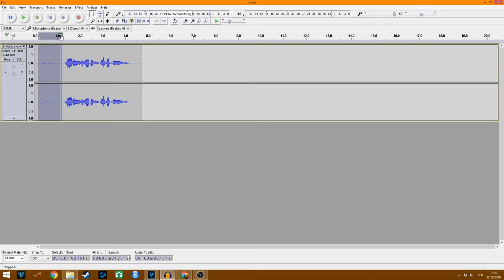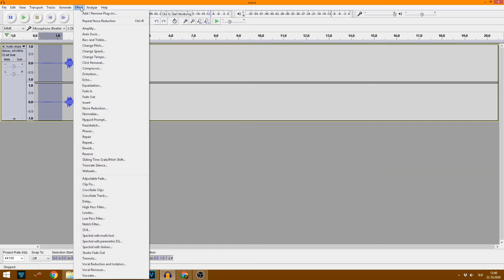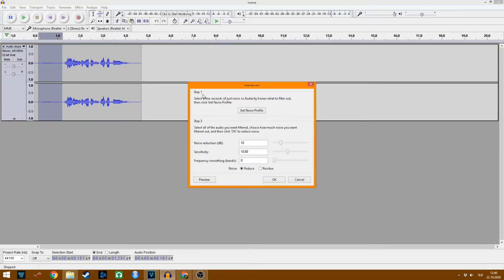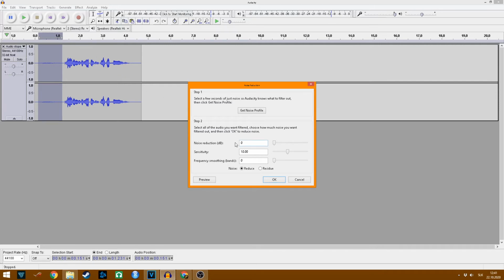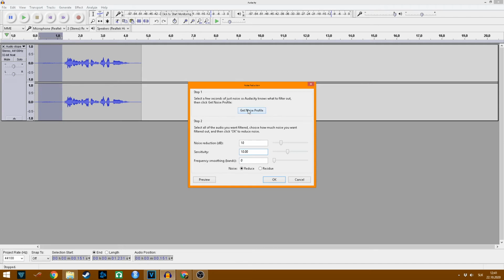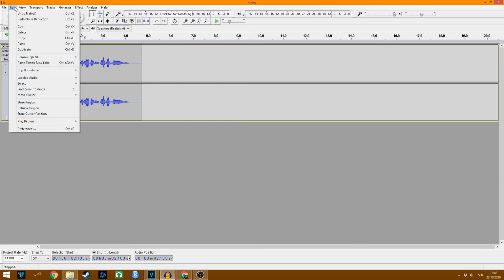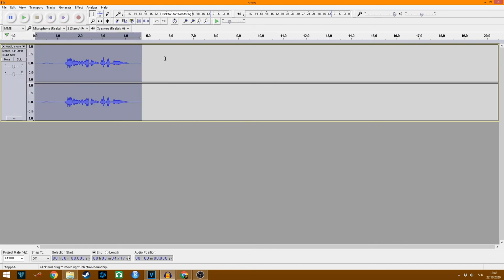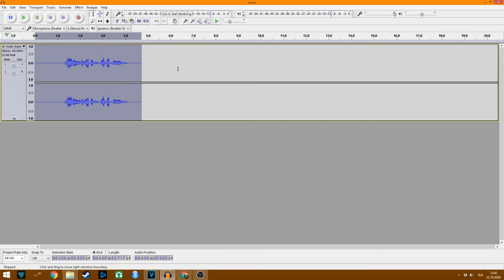How to REMOVE BACKGROUND NOISE in Audacity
Remove Background Noise Audacity
Noise reduction in audacity
How to use Noise reduction in audacity
Remove noice from your audio using audacity
How to improve sound of your audio by audacity
Noise Reduction with Audacity: Quick Sound Tutorial
Audacity noise removal settings tutorial
"Noise Removal" Audacity (Step-By-Step Tutorial)
How to clean audio with Audacity: Noise Removal, Normalise and Compressor
remove noise